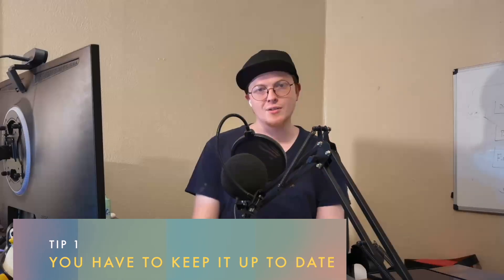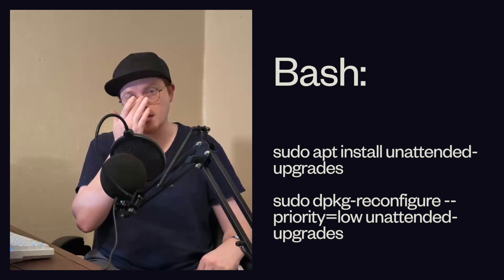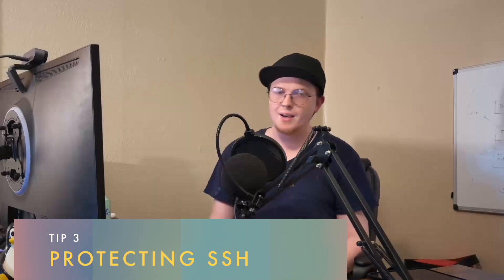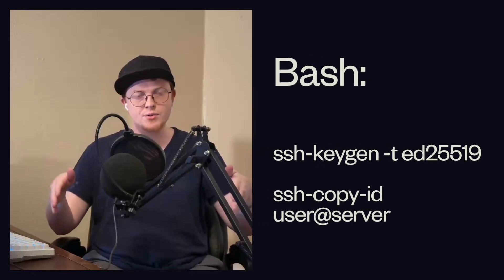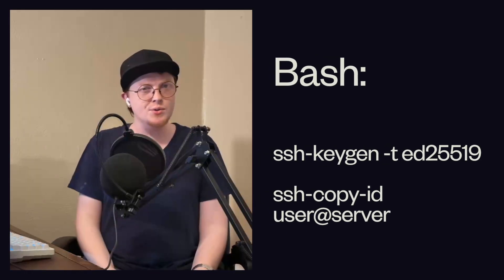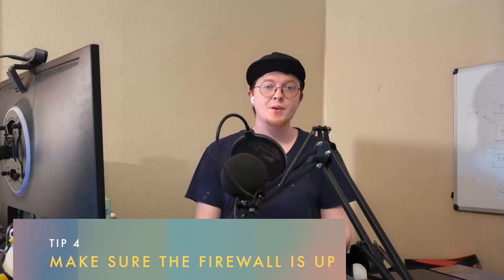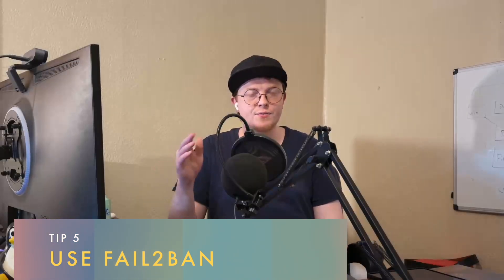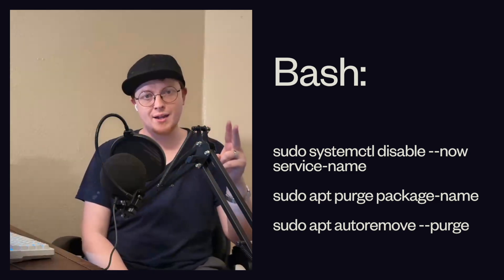securing an Ubuntu Linux server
1. Keep the System Updated
 • Why: Old packages often have known vulnerabilities.
 • How:

sudo apt install unattended-upgrades
sudo dpkg-reconfigure --priority=low unattended-upgrades

 • This ensures critical security updates install automatically.

2. Create a Non-Root Admin Account
 • Why: Running as root all the time = “one typo away from disaster.”
 • How:

sudo adduser yourusername
sudo usermod -aG sudo yourusername

3. Harden SSH Access
 • Why: SSH is the #1 attack target on exposed servers.
 • How:
 1. Disable root login:
/etc/ssh/sshd_config →

PermitRootLogin no

 2. Use key-based auth:

ssh-keygen -t ed25519
ssh-copy-id user@server

Then disable password login:

PasswordAuthentication no

 3. Change SSH port (optional, security-by-obscurity but cuts noise):

Port 2222

4. Enable a Firewall
 • Why: Limit what can even talk to your server.
 • How:

sudo apt install ufw
sudo ufw allow 22/tcp   # or custom SSH port
sudo ufw allow 80,443/tcp
sudo ufw enable
sudo ufw status verbose

5. Install Fail2Ban
 • Why: Blocks brute-force attempts automatically.
 • How:

sudo apt install fail2ban
sudo systemctl enable --now fail2ban

 • Optional: customize /etc/fail2ban/jail.local to protect SSH and other services.

6. Minimize Attack Surface
 • Remove software you don’t need:

sudo apt purge package-name
sudo apt autoremove --purge

 • Stop and disable unused services:

sudo systemctl disable --now service-name

7. Enable Automatic Security Patches
 • Already partly covered in step 1, but ensure:

sudo apt install unattended-upgrades apt-listchanges
sudo dpkg-reconfigure unattended-upgrades

8. Protect Against Intrusions
 • Install a host-based intrusion detection system (HIDS) like AIDE:

sudo apt install aide
sudo aideinit

9. Use Strong Permissions
 • Limit /root, /etc, /var/www to necessary users/groups only.
 • Audit for world-writable files:

sudo find / -type f -perm 0777

10. Enable Logs & Monitoring
 • Why: If something goes wrong, you’ll want receipts.
 • How:
 • Ensure rsyslog is enabled:

sudo systemctl enable --now rsyslog

 • Install logwatch or GoAccess for reports.
 • Consider a lightweight monitoring agent like Netdata.

11. Encrypt Network Traffic
 • Use HTTPS (Let’s Encrypt with certbot):

sudo apt install certbot python3-certbot-nginx
sudo certbot --nginx

12. Backups & Recovery
 • Automate backups with rsync, restic, or Borg.
 • Store backups off-server.
 • Test restore procedures.

13. Optional Advanced Hardening
 • Use AppArmor profiles or SELinux (AppArmor is default in Ubuntu).
 • Enable 2FA for SSH using libpam-google-authenticator.
 • Use disk encryption (LUKS) if physical access is a risk.
 • Consider sysctl network hardening in /etc/sysctl.conf:

net.ipv4.icmp_echo_ignore_all=1
net.ipv4.conf.all.rp_filter=1